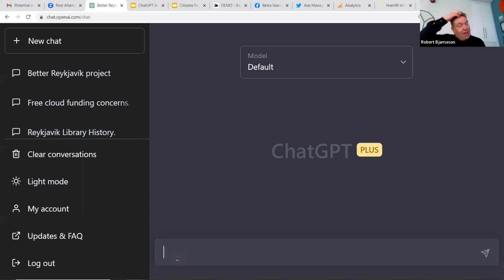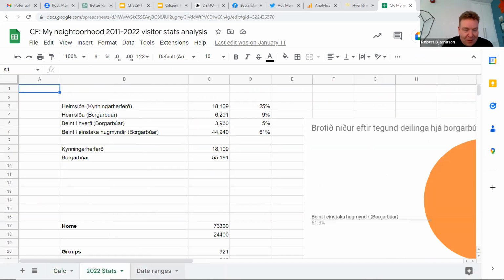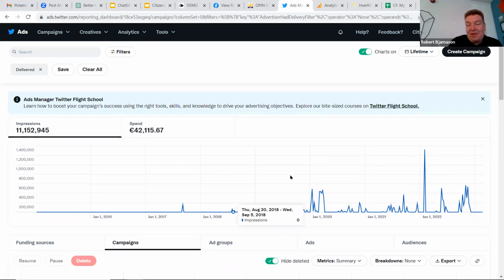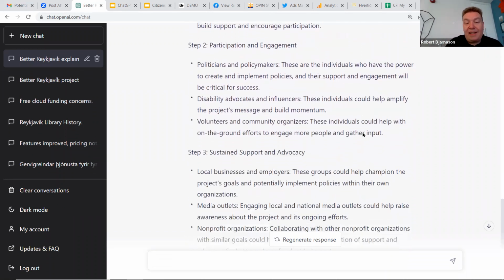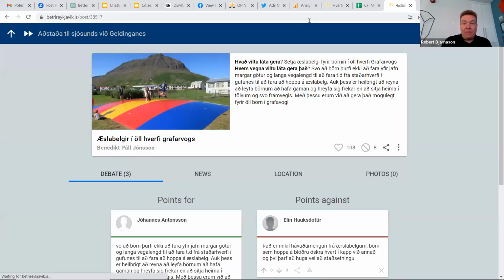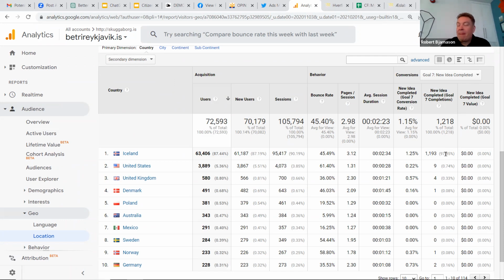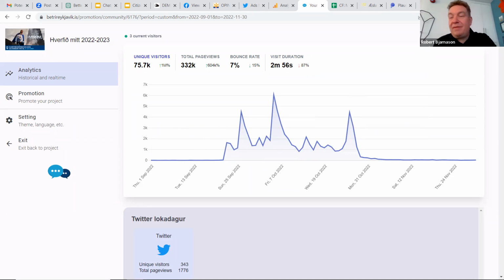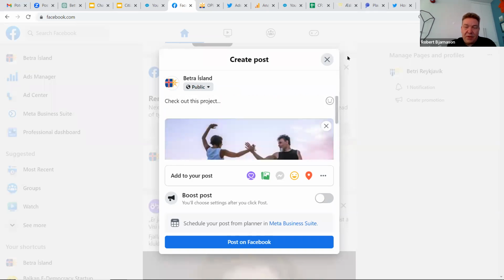ACF radionica: "Marketing and Outreach - Approaching citizens and media, finding allies" (4/5)